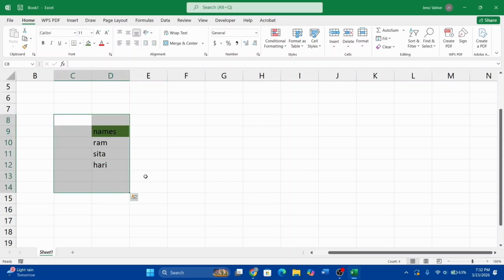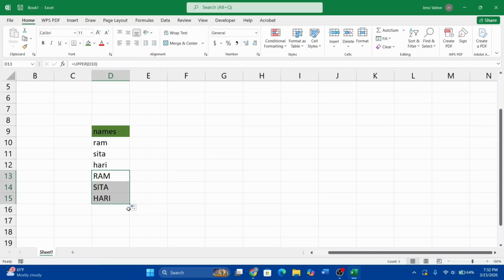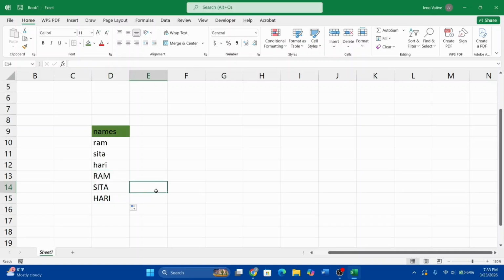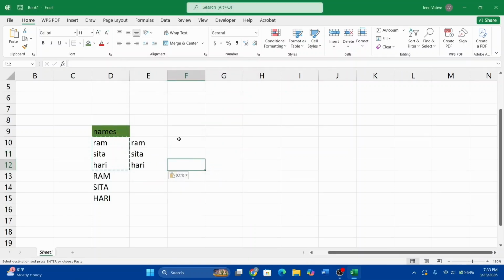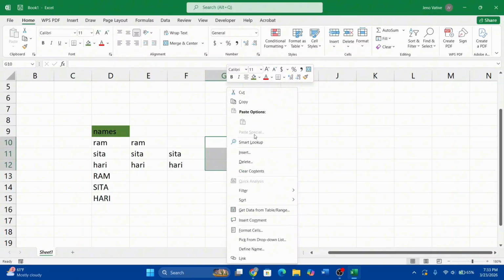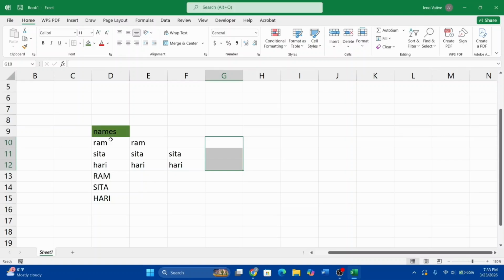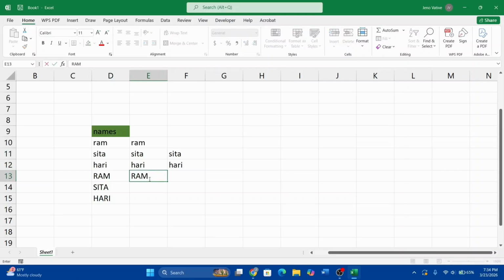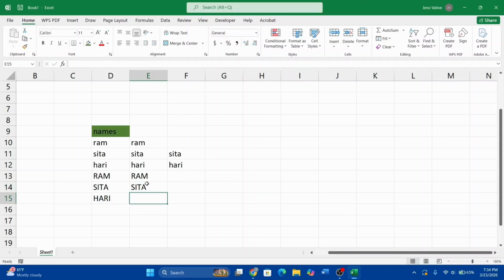How to Change Small Letters to Capital Letters in Excel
Welcome to our step-by-step guide on "How to Change Small Letters to Capital Letters in Excel"! If you're working with text data and need to quickly convert lowercase to uppercase in Excel, this video is for you. We’ll show you how to change small letters to capital letters in Excel using simple formulas and built-in features. Whether you're cleaning up data or formatting text professionally, these tips will help you save time and work more efficiently.

In this video, we will show:
How to convert lowercase to uppercase in Excel
How to use UPPER function in Excel
How to capitalize text in Excel
How to change text case in Excel
How to convert text to uppercase in Excel quickly